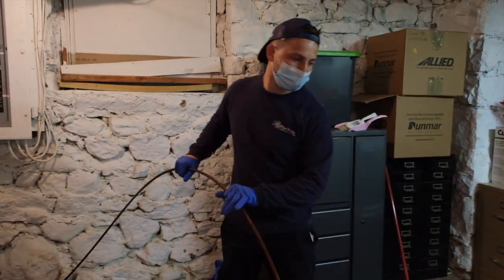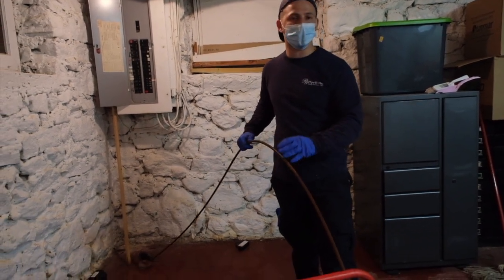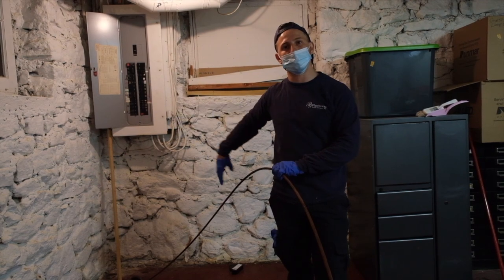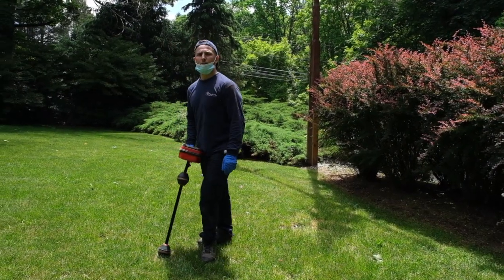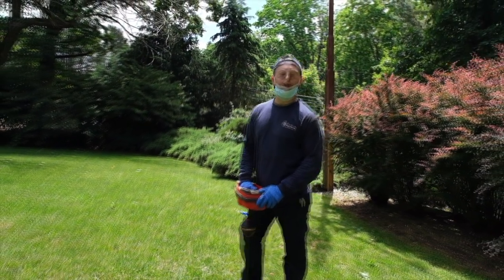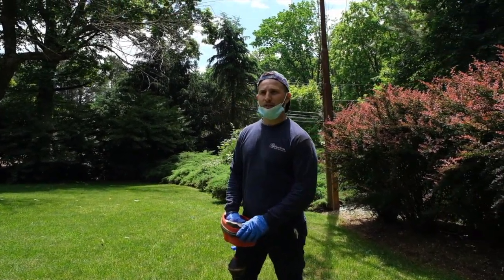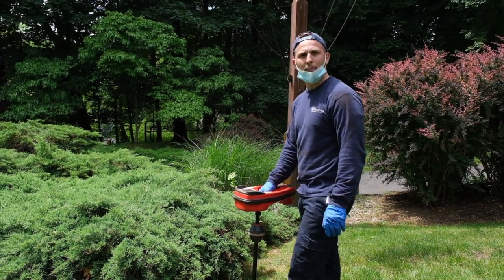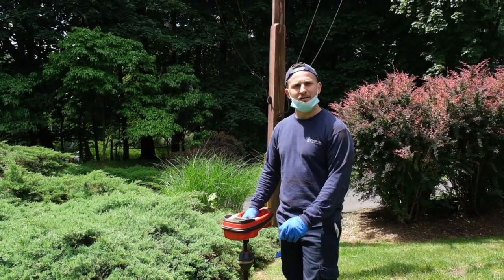Hydro Scouring/Hydro Jetting for New Jersey Home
Hydro Scouring/Hydro Jetting uses high-pressure water to clear the blockage through a line that the snake can’t get to. After it’s clear we insert a camera to check the clearing of the pipe, making sure you are left with unclogged pipes. Hydro Scouring/Hydro Jetting is excellent at removing dirt, grime, debris, residue, and other obstructions that can build up over time!